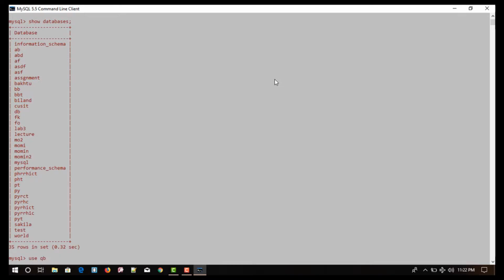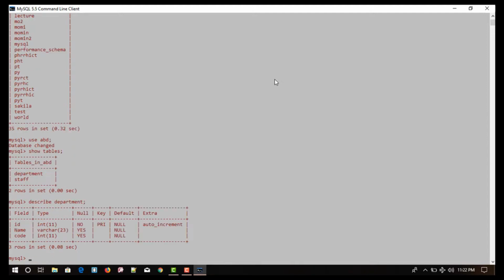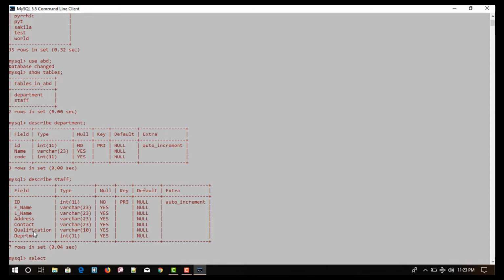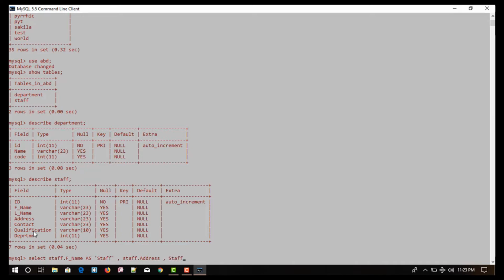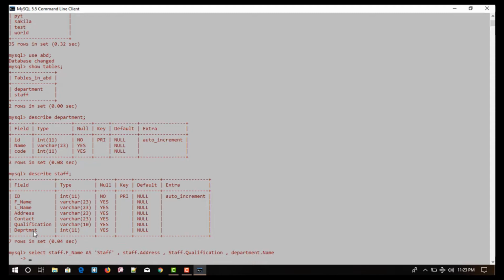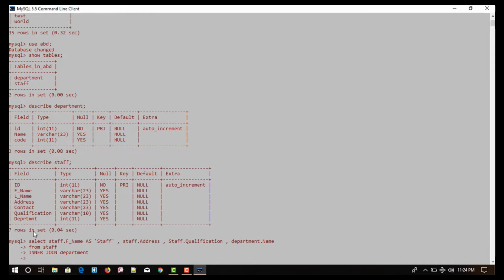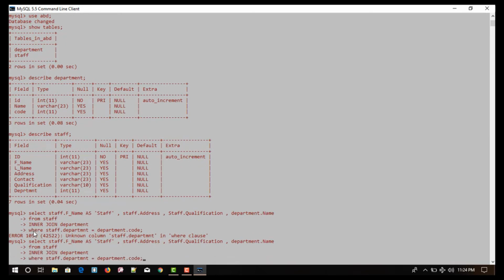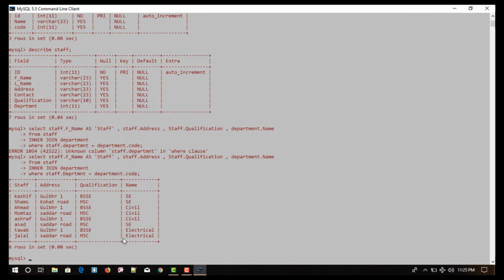MySQL | Joins in MySQL | Database Systems | Tutorials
In this video i will teach you how to extract from two tables